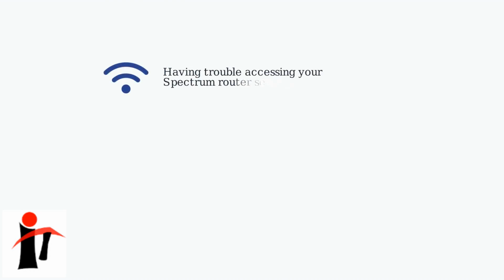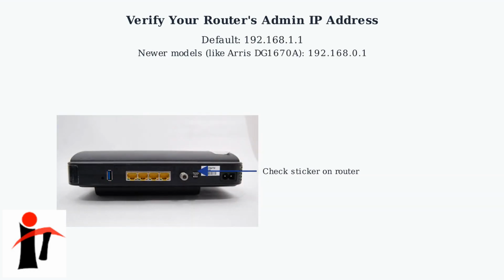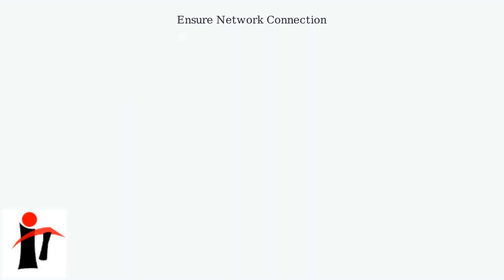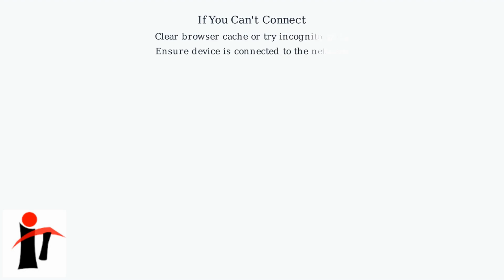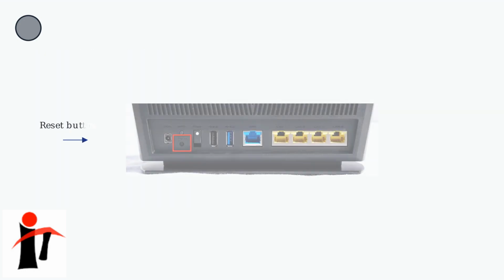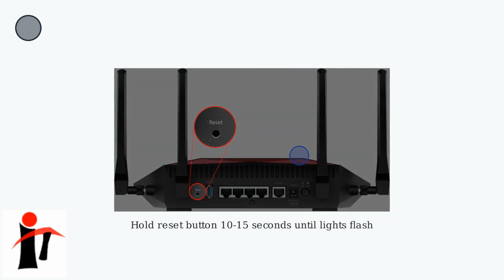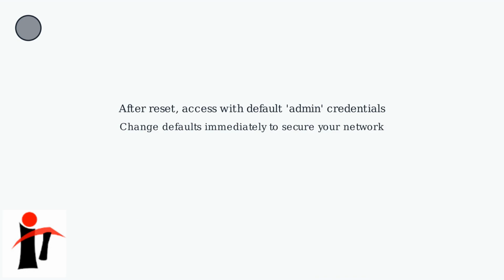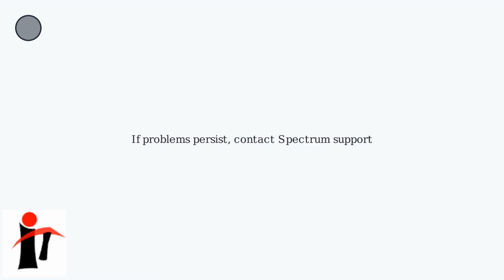How to Fix Can’t Access Spectrum Router Settings – Admin IP, Login & Password Reset